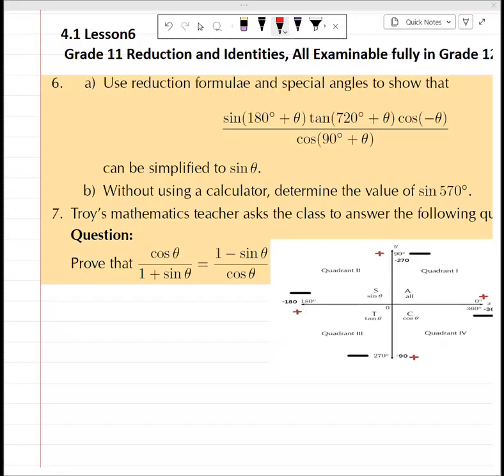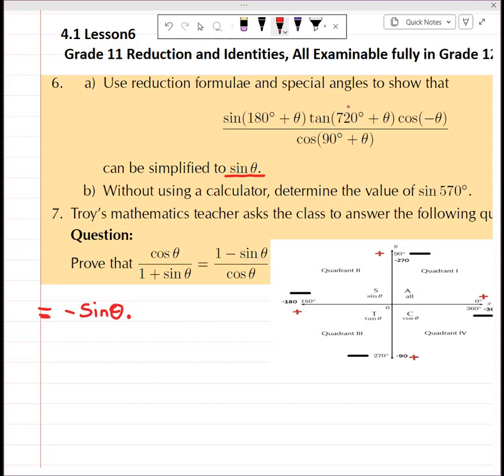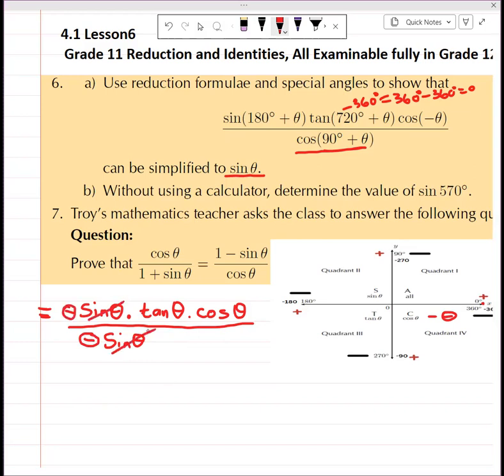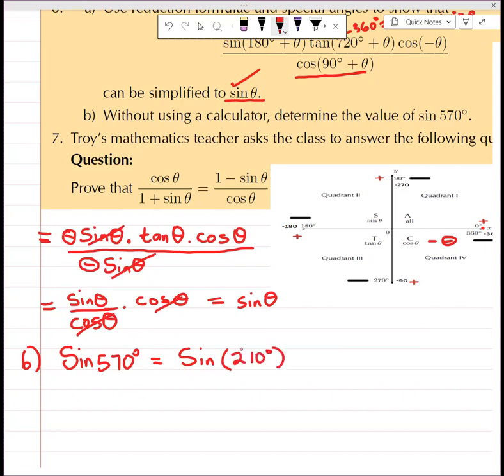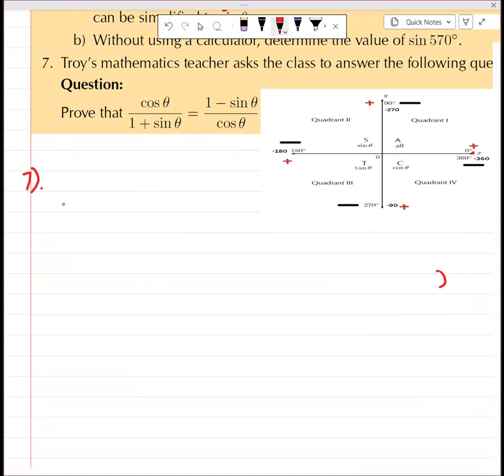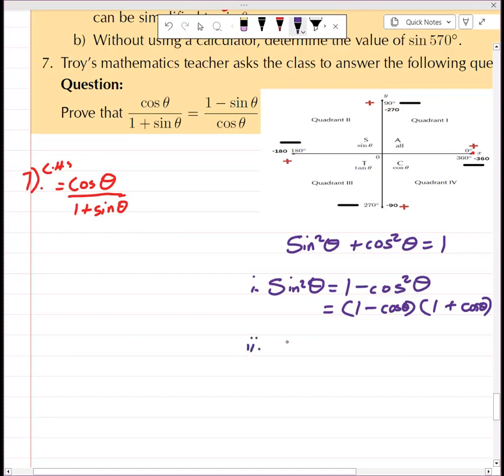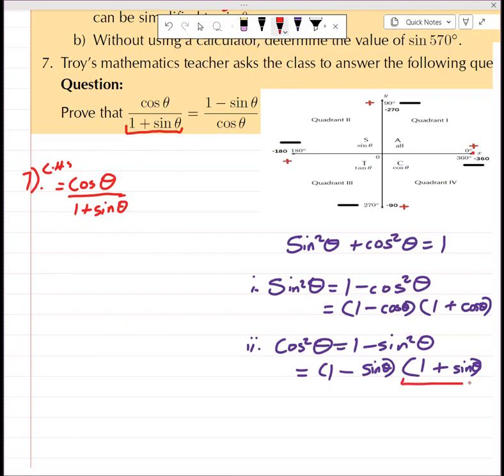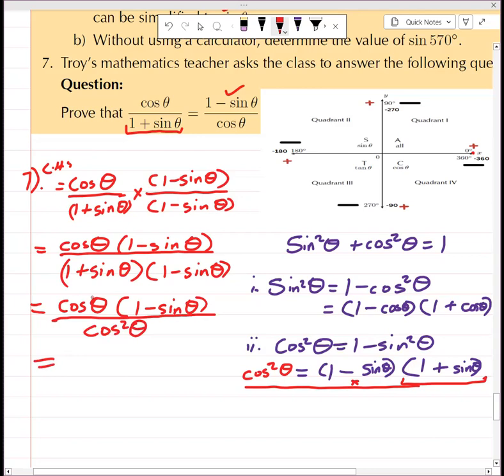4.1.6.LESSON6(GRADE 12 & 11) : How to Ace Trigonometry Test: Essential Tips, Proven Techniques